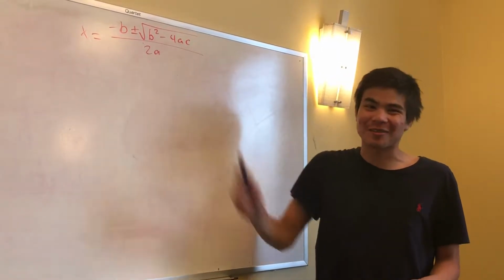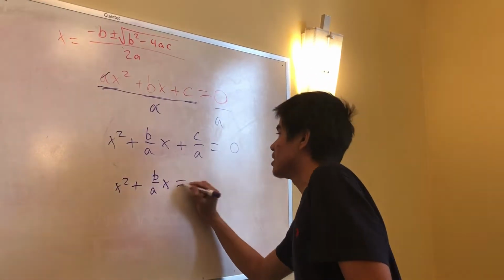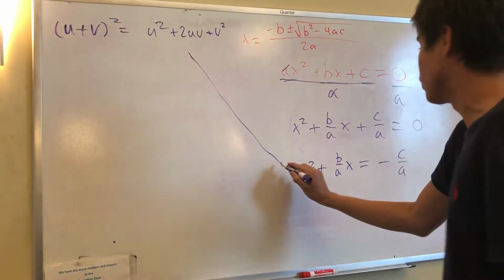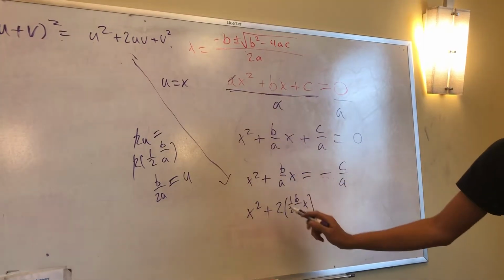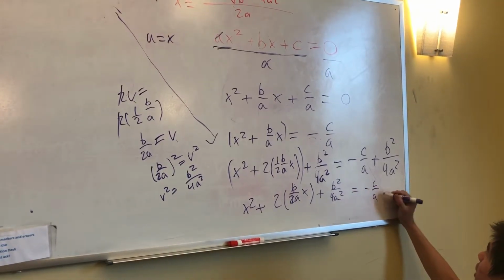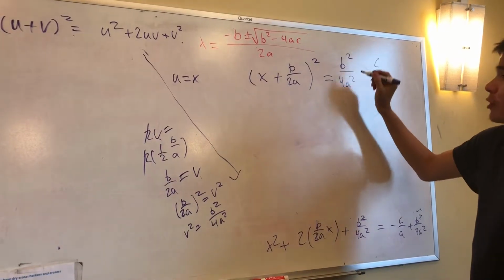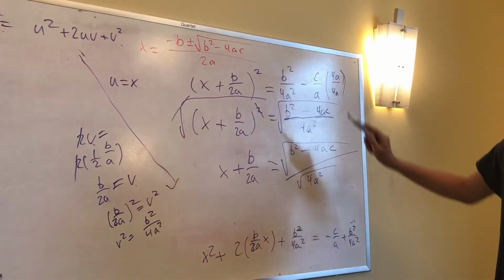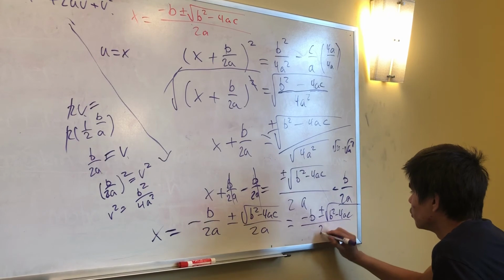The Secret of Quadratic Formula: Explained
Burton explains the secret of quadratic formula